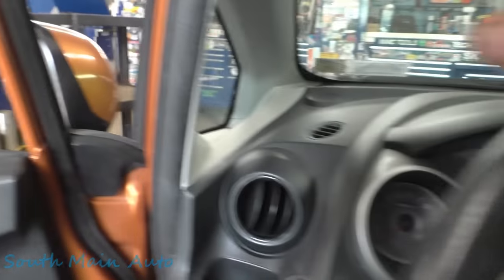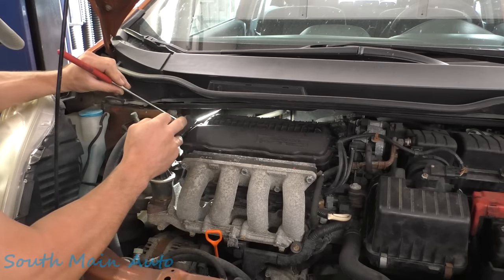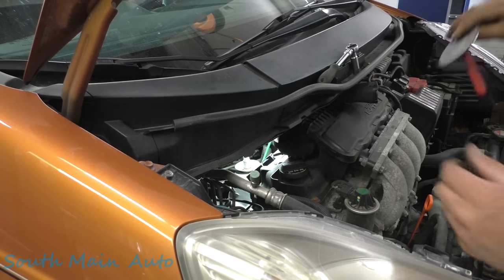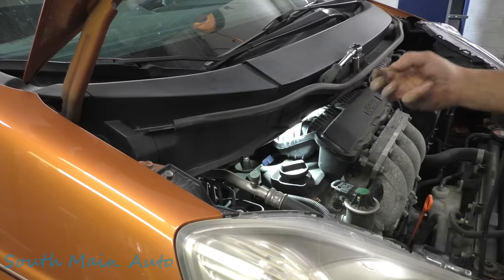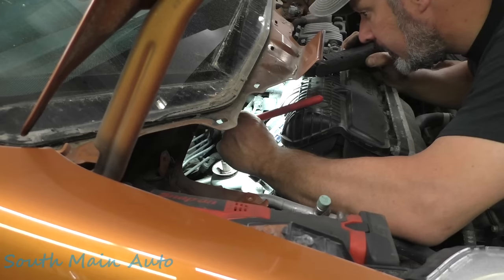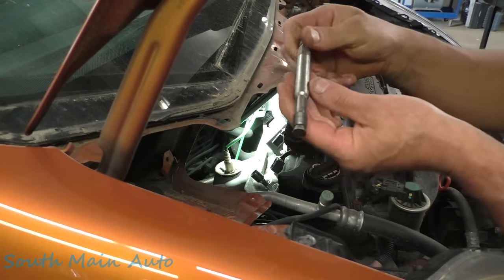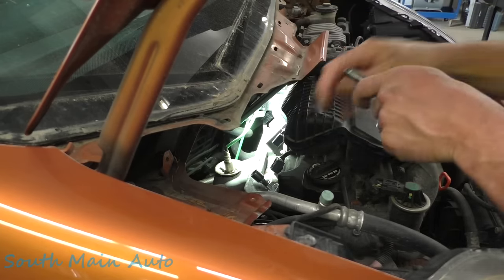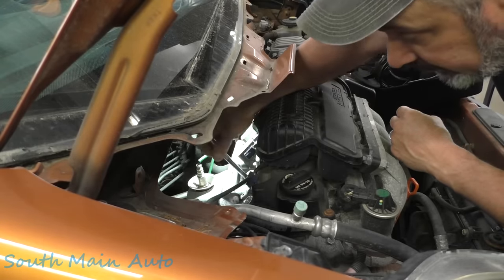Fixing A Blown Out Spark Plug - Honda Fit Edition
In our recent videos I showed you how to remove broken manifold studs and how to repair a variety of "stripped out" holes. Now we have a Honda Fit in the shop with the big 1.5 that spit out a spark plug. It is usually an easy job except when you cant see the plug hole. So in this video I show you how to repair spark plug threads by feel  🙈

The South Main Auto Amazon Store:

Just ship it here:

47 S. Main St